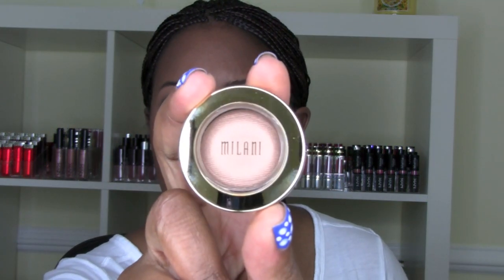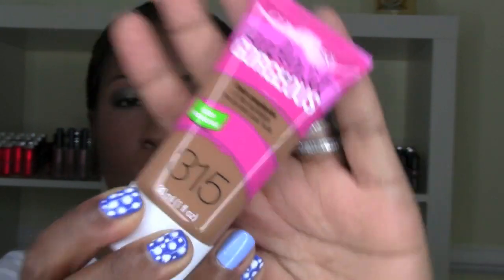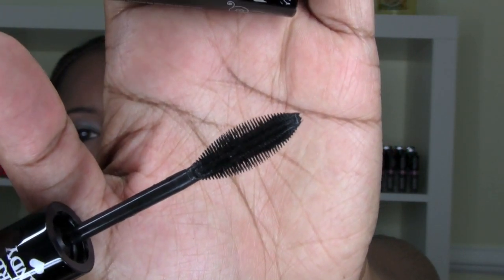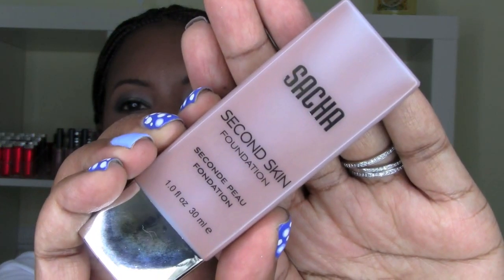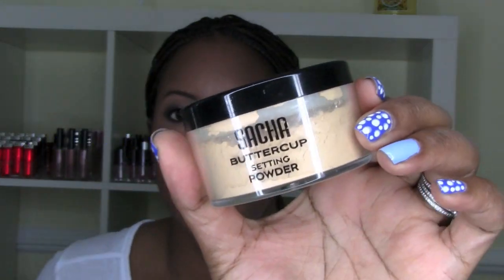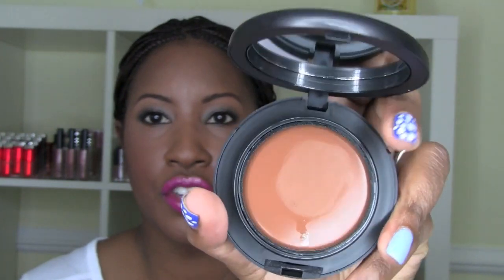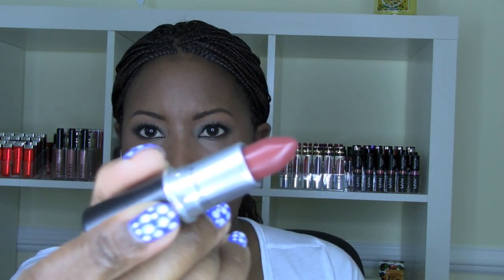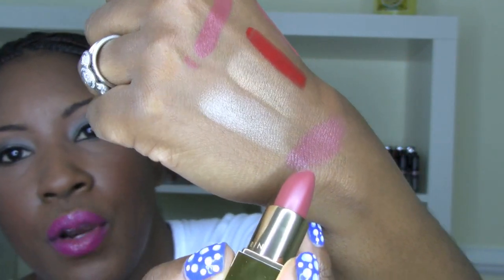Hey How Are Ya Haul (Drugstore & High End)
On me: Marc Jacobs Genius Gel Foundation #84, NYX Suede palette, Mac Blush-Pleasure Model, Mac MSF-Superb, MUFE Aqua Lip Liner 16c, Too Faced Fuchsia Shock Lipstick, and Milani Color Statement Nail Polishes-Blue Print, Peri-wink, and Spotlight White.